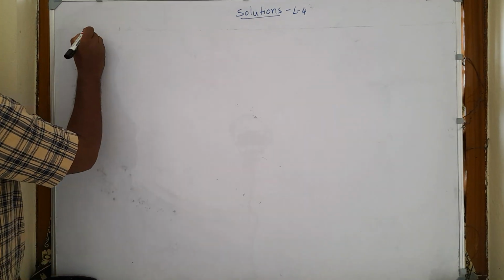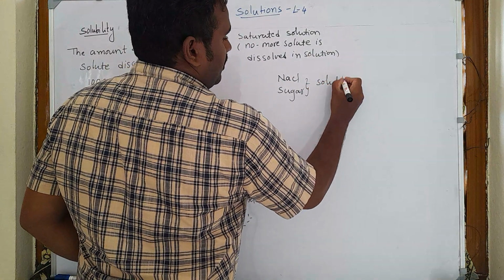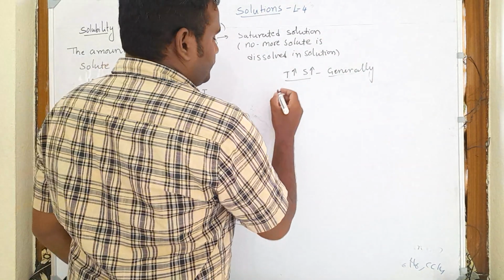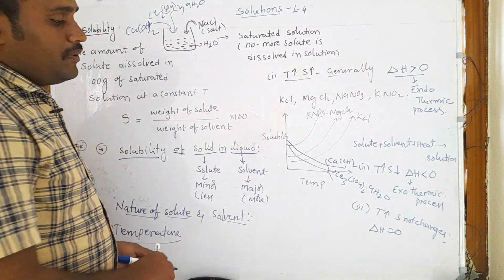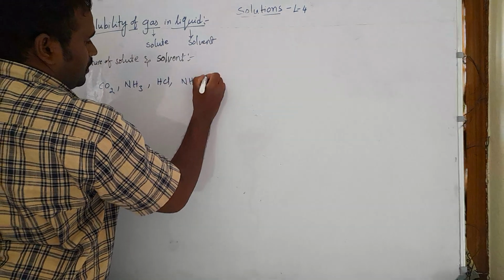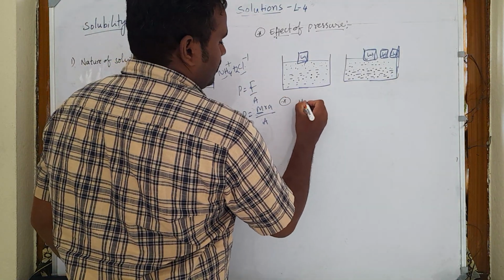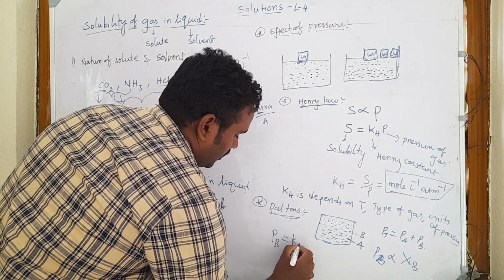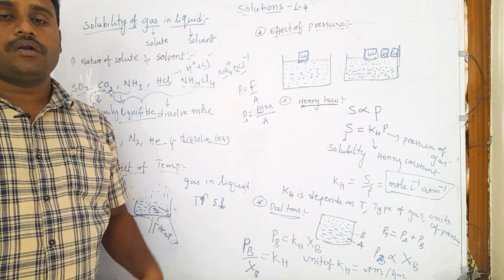Solutions#solubility of solid in liquid solubility of gas in liquid# jee mains